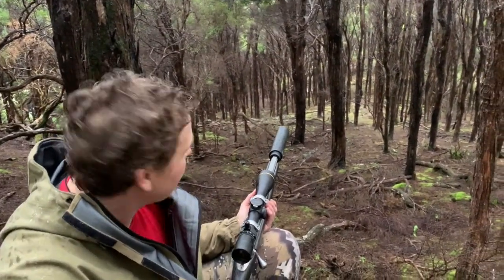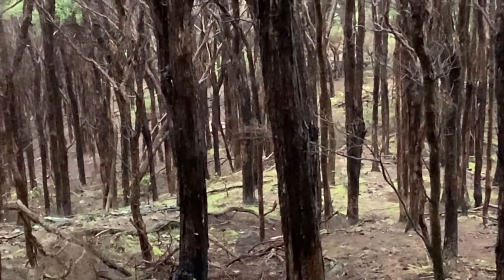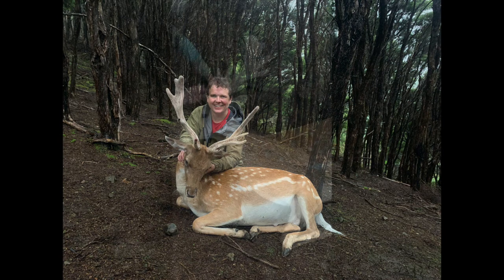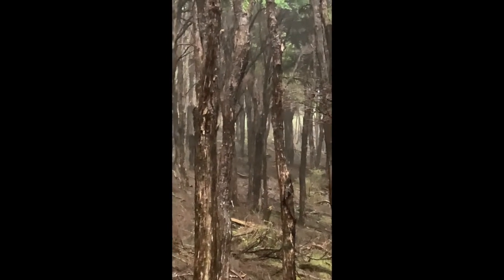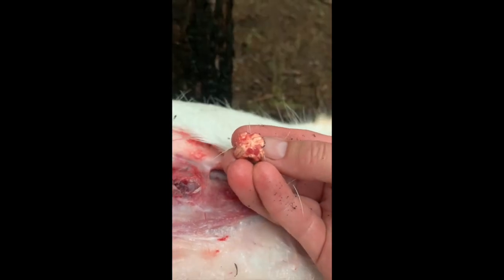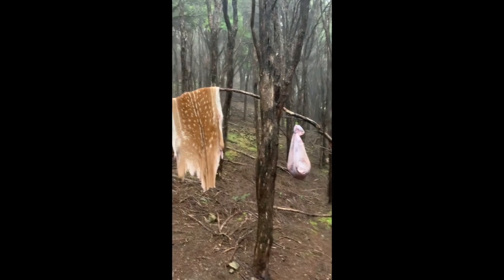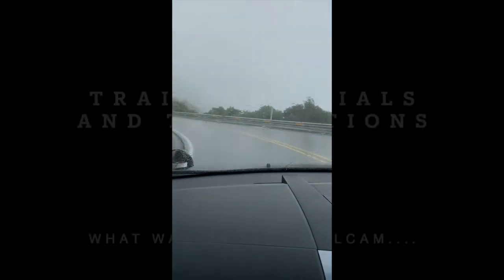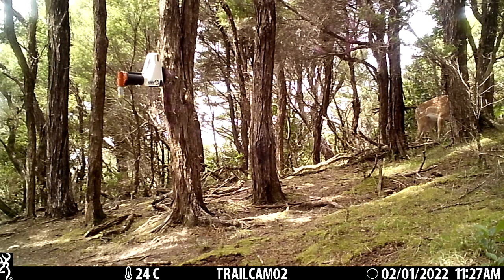Bush Stalked Fallow Deer | Skill + Time = Luck!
Out early to beat the worst of the bad weather. On a mission to retrieve bat recorders and check the trailcam. but somehow we got distracted!!!
February 2022.